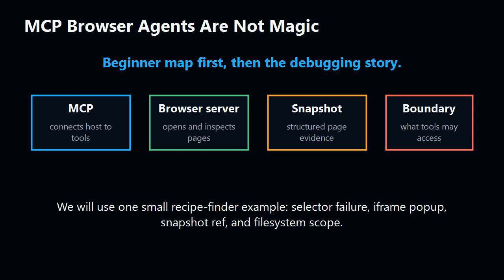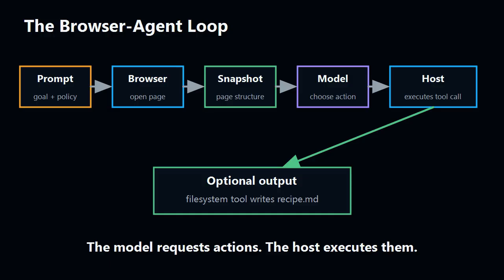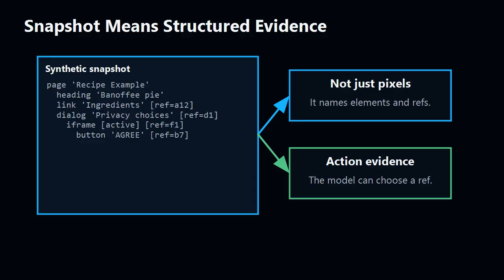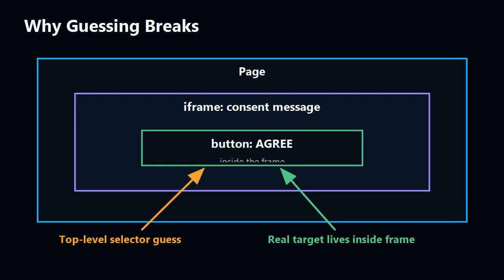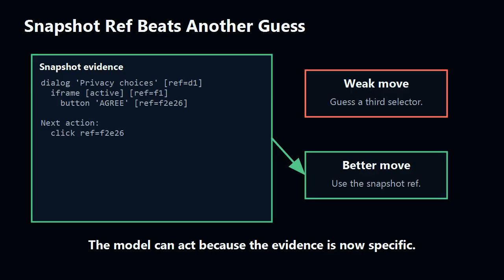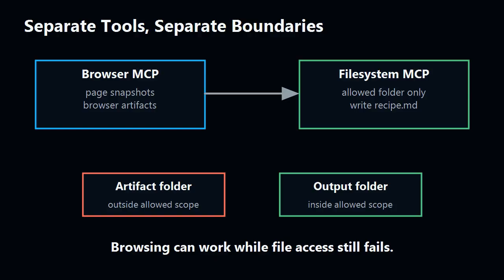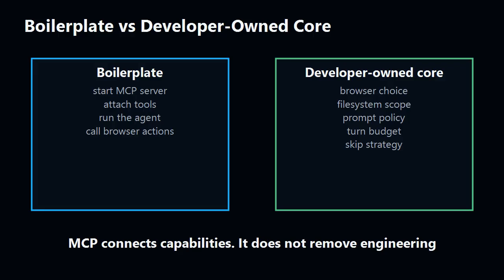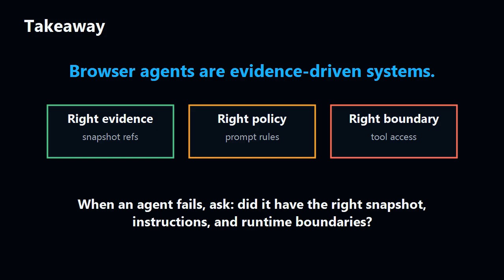MCP Browser Agents Are Not Magic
Browser-capable AI agents can look magical, but the real workflow is much more concrete.
This short tutorial explains how MCP browser agents decide what to click. We start with the beginner mental model: MCP connects an AI host to external tools, a browser MCP server controls or inspects a page, and a snapshot gives the model structured page evidence.
Then we use a small recipe-finder example to show why a guessed selector can fail, how iframe popups change the debugging story, why snapshot references are often better than guessed text selectors, and why browser and filesystem tools can fail at different boundaries.
The takeaway: browser agents are not magic. They combine page evidence, prompt policy, tool calls, and developer-owned runtime choices.

Chapters
0:00 What this video covers
0:29 The browser-agent loop
1:00 What a snapshot gives the model
1:22 Recipe finder example
1:46 Why guessed selectors fail
2:09 Snapshot reference beats guessing
2:33 Prompt policy matters
3:01 Tool boundaries can still fail
3:25 Boilerplate vs developer-owned core
3:53 Takeaway